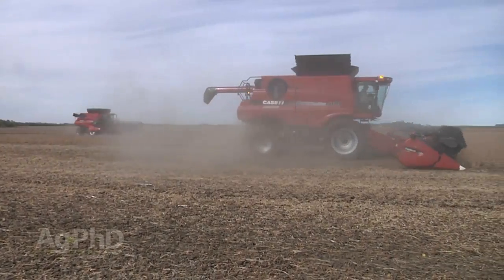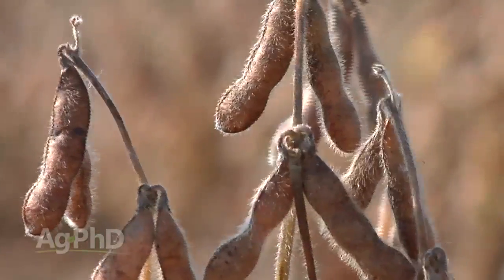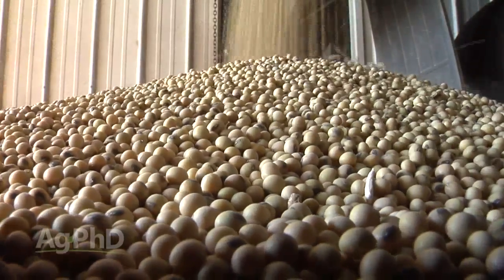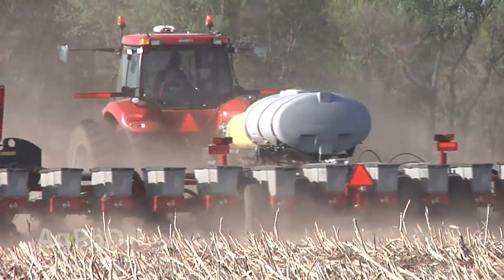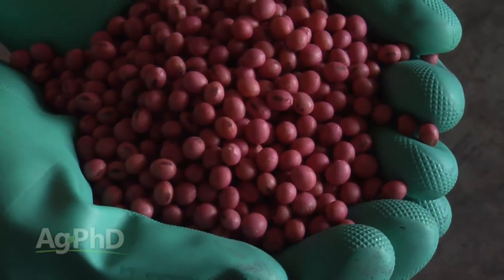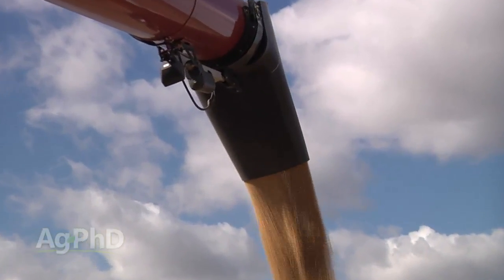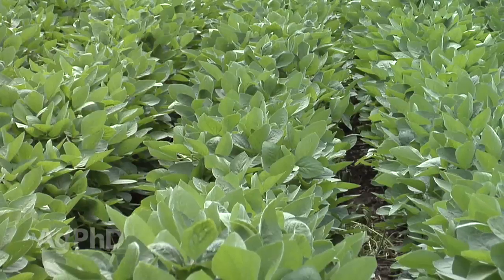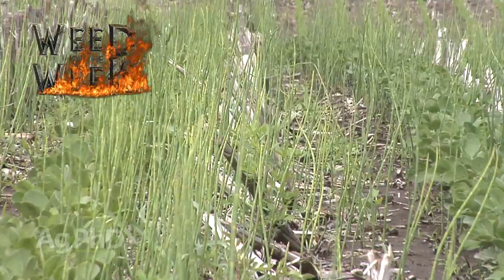Soybean Seed Treatments #889 (Air Date 4/19/15)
Brian & Darren discuss the value of a good seed treatment.